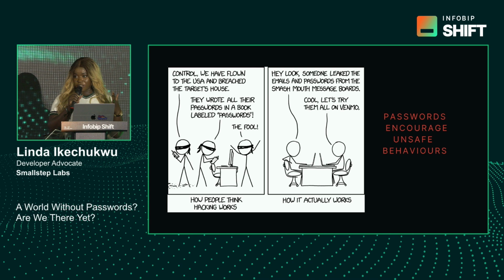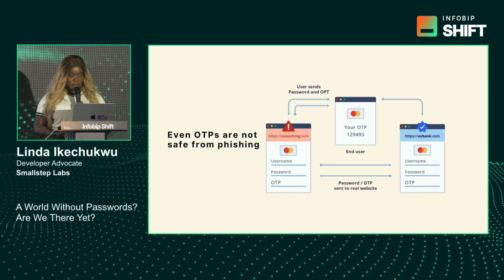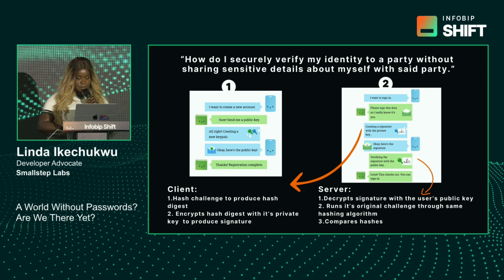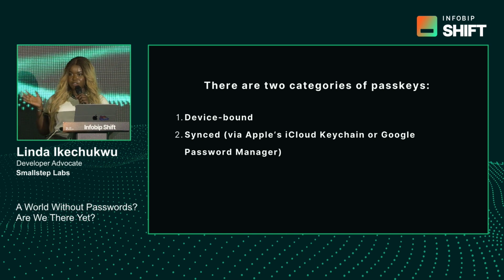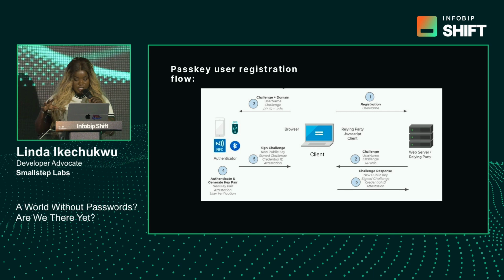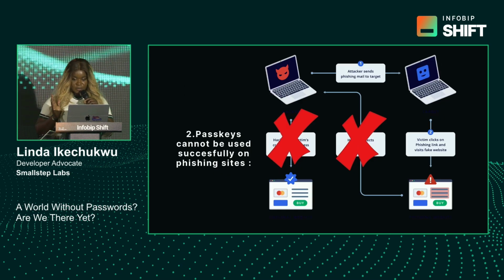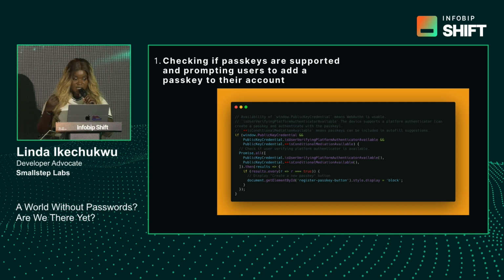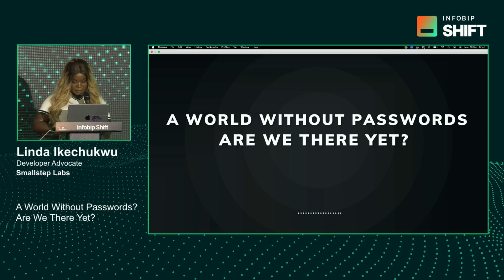Linda Ikechukwu (Smallstep Labs): A World Without Passwords? Are We There Yet?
Passwords are the bane of my existence, and I'm sure they're yours too. We're constantly burdened with creating complex passwords, forgetting them, resetting them, and eventually settling for something simple (and weak), leaving us vulnerable to account takeover attacks from credential spraying and phishing. As developers, we have the power to rid the world of passwords and provide better authentication experiences for our users. Passwordless forms of authentication exist, but they're flying under the radar due to a lack of awareness and education. It's time to shine a light on them. In this talk, you'll learn about the existing forms of passwordless authentication (webAuthn + passkeys), and leave with knowledge of how you can start adopting them into your products.